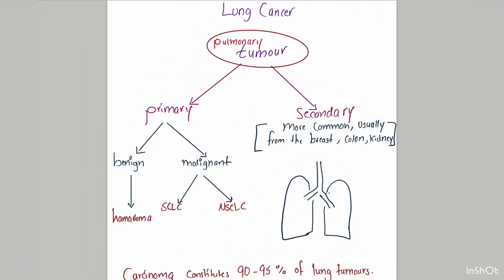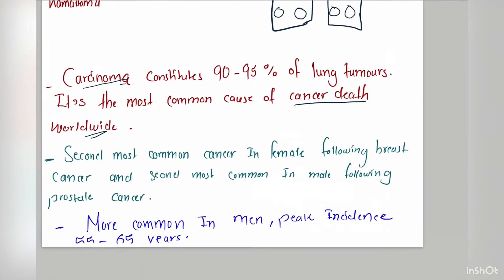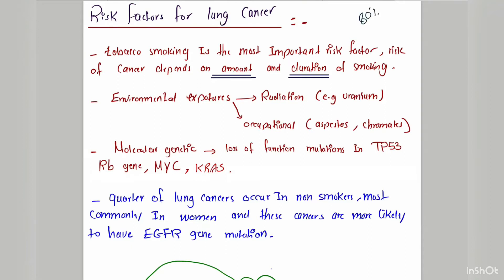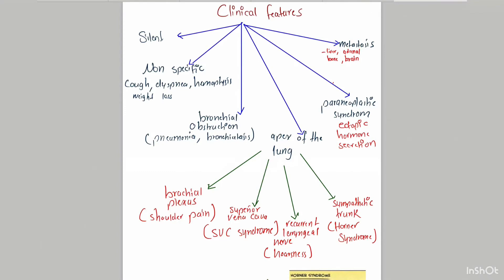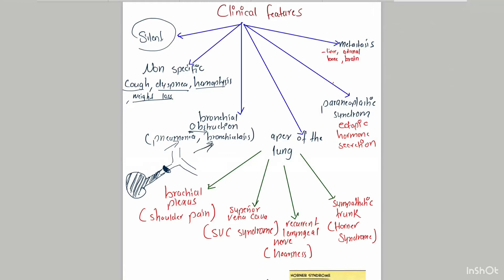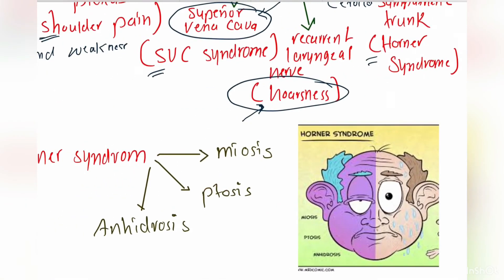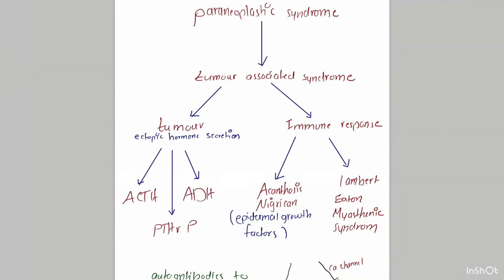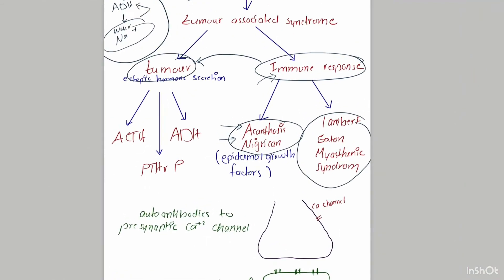Introduction to pulmonary neoplasm